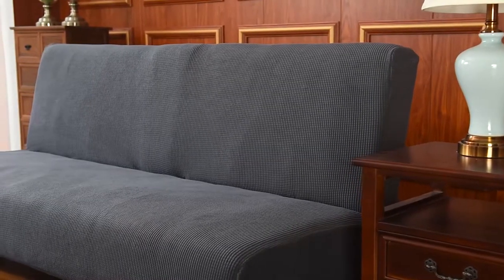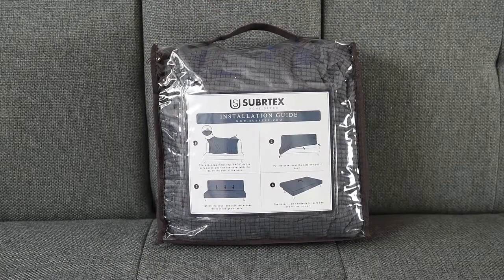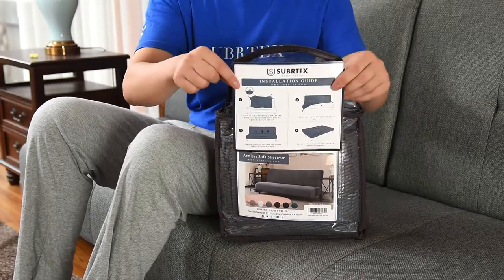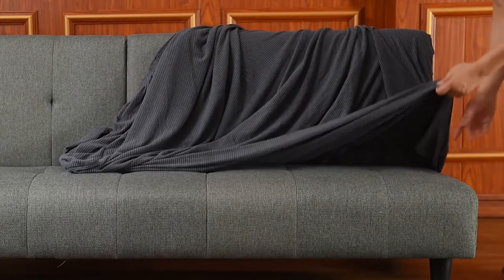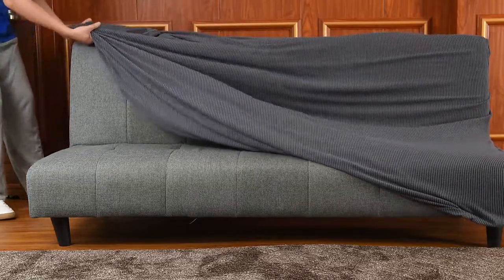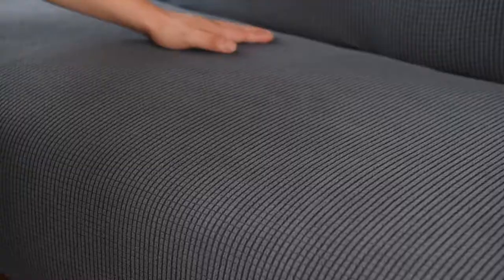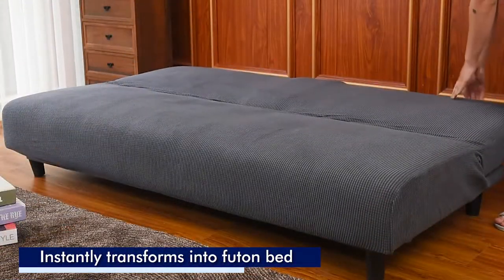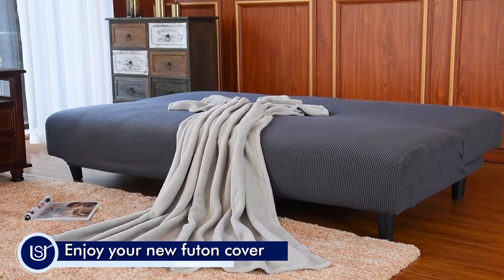How to install futon sofa slipcover by Subrtex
Subrtex armless sofa slipcovers come in variety of colors that stay in style and complement your home decor.  They have been manufactured and designed to fit perfectly without compromising functionality.  Our designs are made to fit most futon beds and our ultra-soft fabic will make you feel like heaven on Earth!

Before you spend a fortune on new furniture, consider Subrtex’s less expensive and more effective cover first!  Our sofa slipcovers will transform any room instantly in minutes.